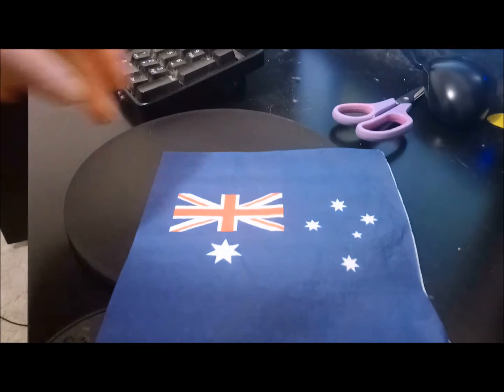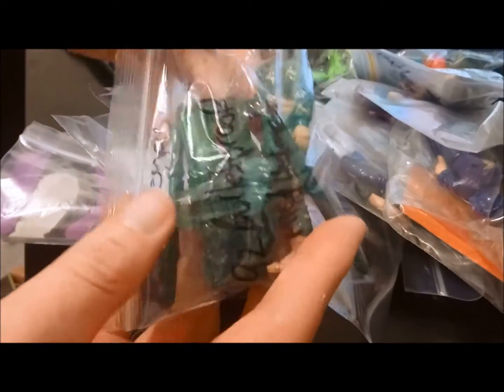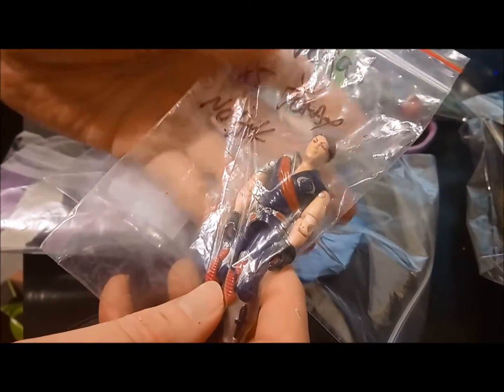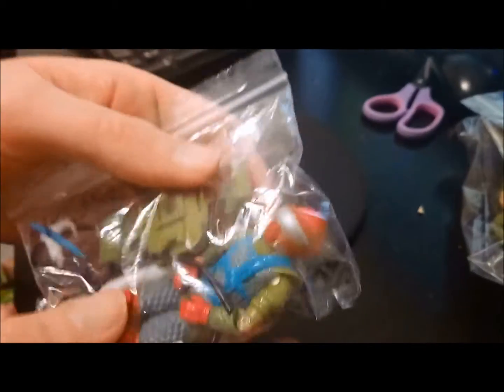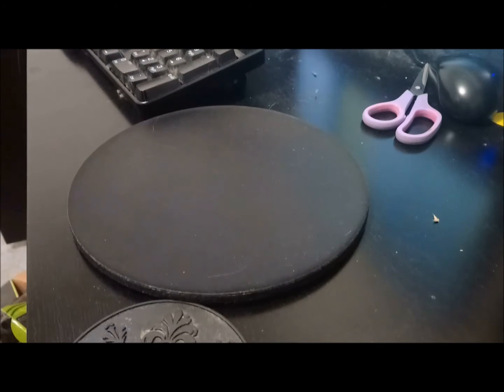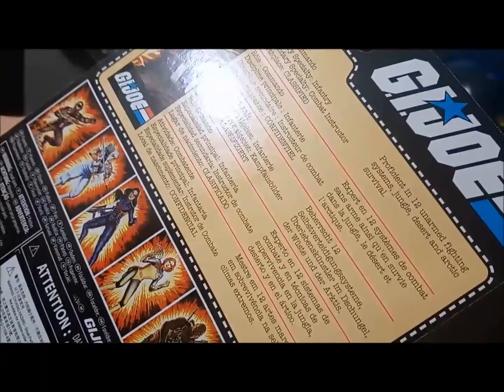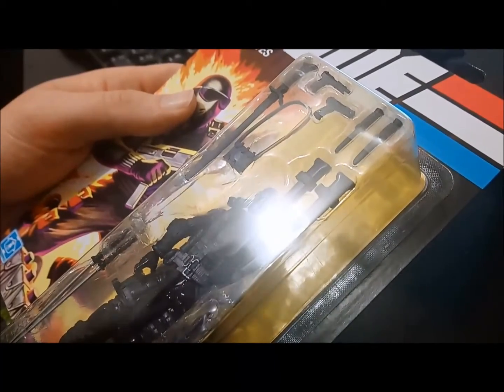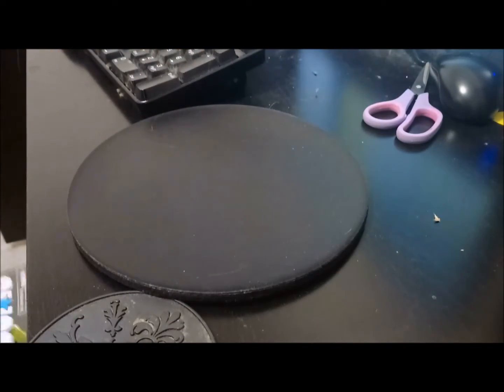GIJoe Assemble The Troops Parcel Day April 2021 - Rob Vegas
Nothing better than getting a parcel in the mail full of awesome GIJoe gear. Massive shout out to Nicholas from ACTION FIGURES INDUSTRIES for hooking us up with this great gear. Get on Board and go to his website here for all of your action figure requirements:
Actionfiguresindustries.com

He is your go to guy for all of the awesome stuff here in Australia!!!

Keep assembling those troops people and having fun!!